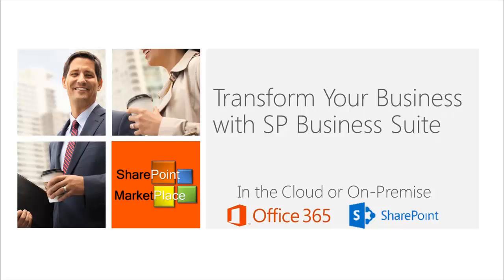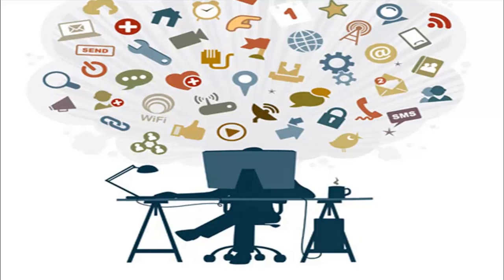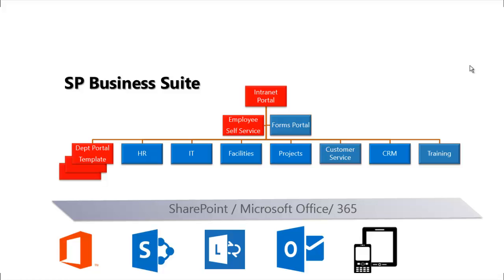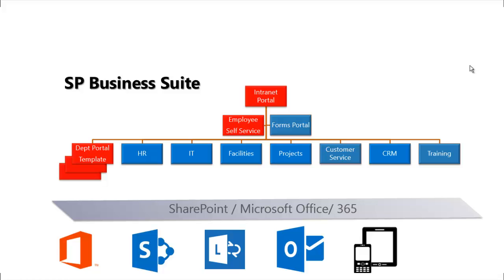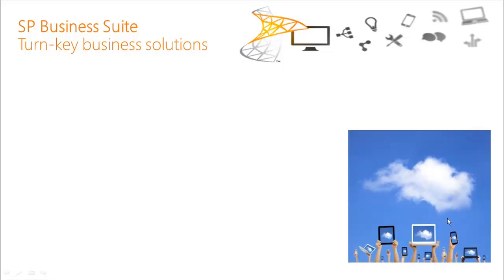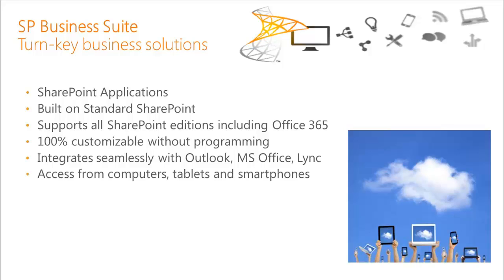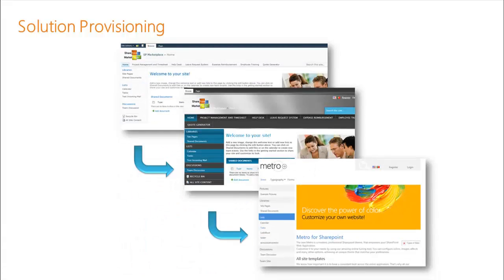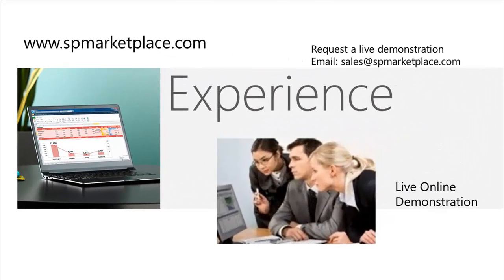Business Applications for Office 365 and SharePoint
Introduction to SharePoint Business Suite Applications for Office 365 and SharePoint.